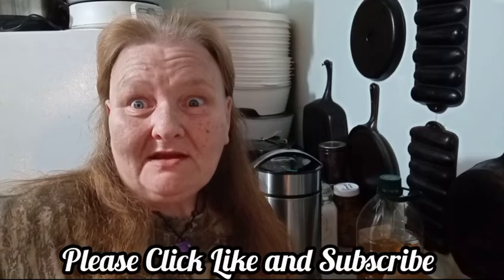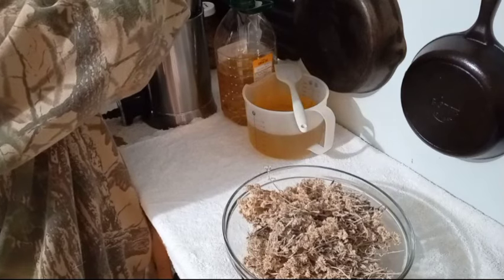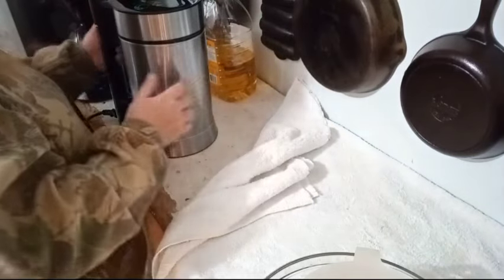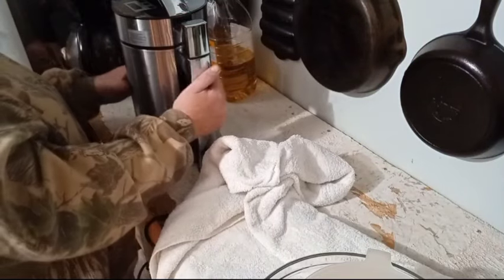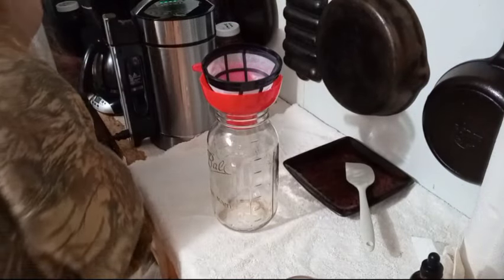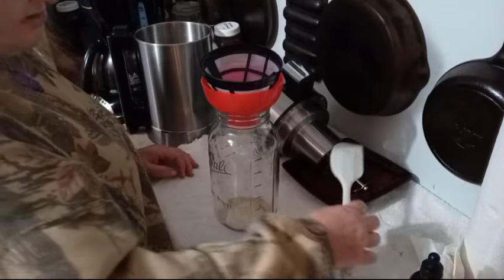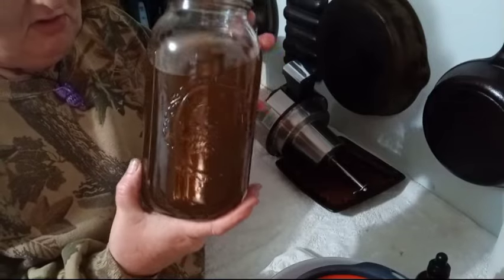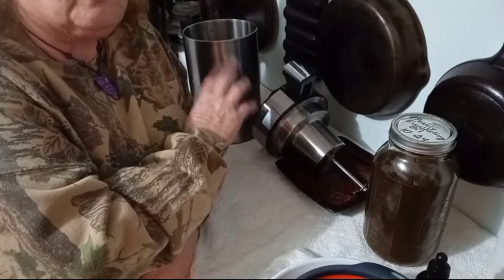Making A Pearly Everlasting Infused Oil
Hello and welcome to Old Ways Gardening and Prepping.🍀 Would like to welcome you each in to the kitchen with me this evening. Tonight I am going to be making a pearly everlasting infused oil to make salves with.

Yes I am fully aware that not everyone has one of the oil infusing machines. However I do have many videos showing you how to make this same oil using the double boiler method in my infusing oils playlist.

So thankful that I will be able to add this amazing medicinal oil and salve in to the list of my homemade salves. Now if you don't want to make the salve with this oil you can just use the oil and use it sparingly for your ailments.

The medicinal benefits of this amazing plant in oil form are antibacterial, antiviral, anti-inflammatory, wound healing, rashes, rheumatoid arthritis, inflammation as well as for adema just to list a few. Always remember to do your own research.

Hope this video encourages you to also make your own pearly everlasting infused oil. Everyone take care and have a blessed evening. ❤️🍀🦉

Blessings,
Teresa 🦉

or

C/O
Teresa Horn
227 County Road 2230

My Walmart Wish List link: